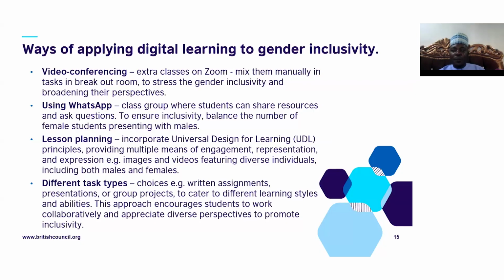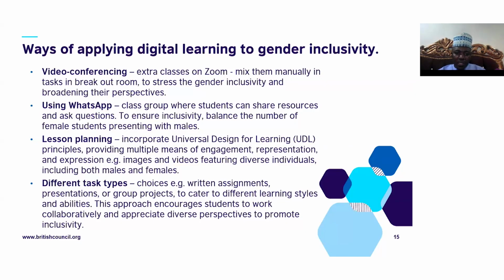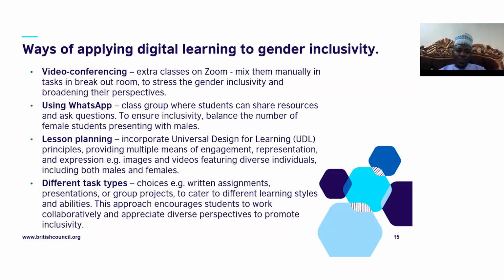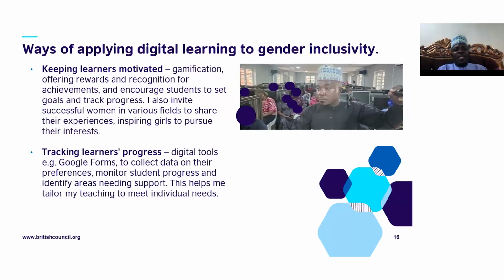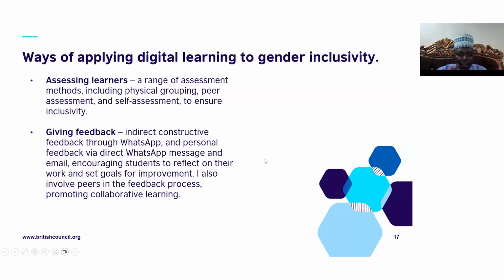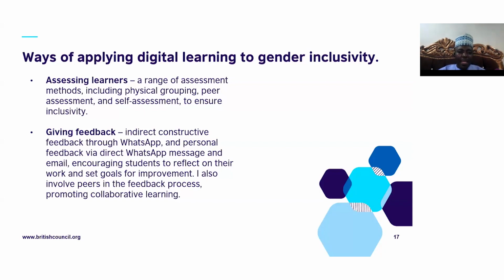TEA webinar extract | Ways of applying digital learning to gender inclusivity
In this webinar extract, Douglas Garba Sabo shares nine ways teachers can apply digital learning to achieve gender inclusivity.